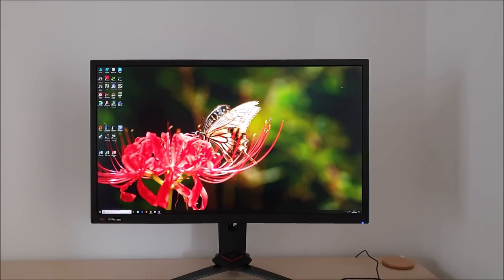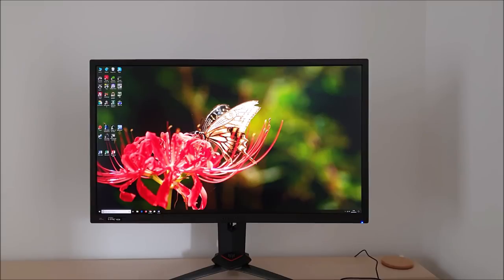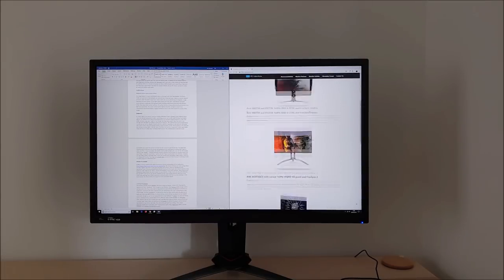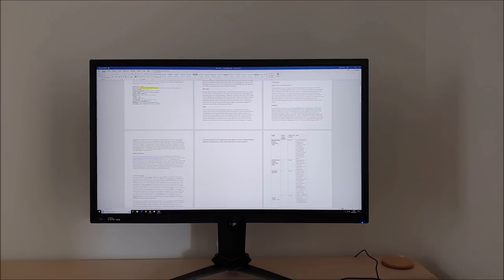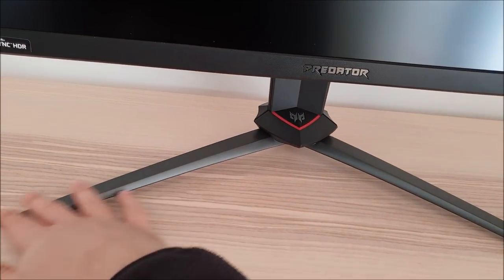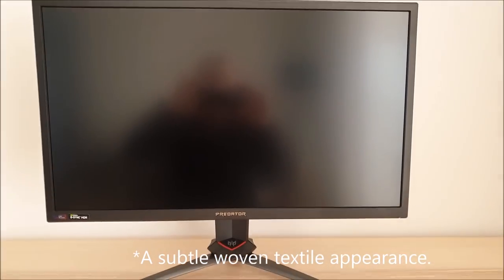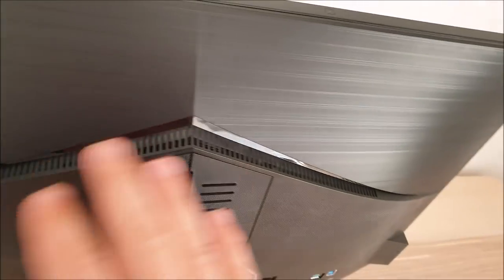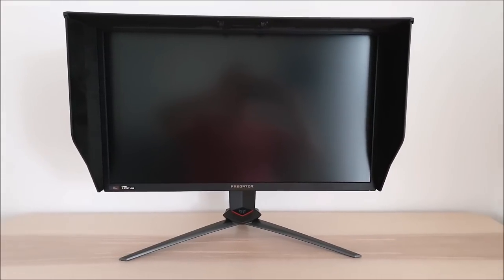Acer XB273K (XB273K P) Review - the 144Hz '4K' UHD Experience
A review of the Acer XB273K (XB273K P). Refer to the written piece for further analysis and information on supporting our work.

Features & Aesthetics= 5:33
Contrast= 15:55
Colour reproduction= 22:48
HDR (High Dynamic Range)= 29:57
Responsiveness= 45:17